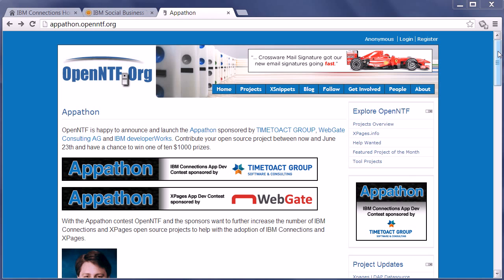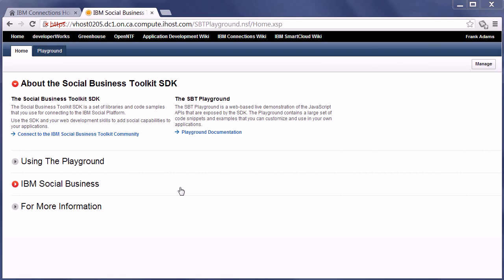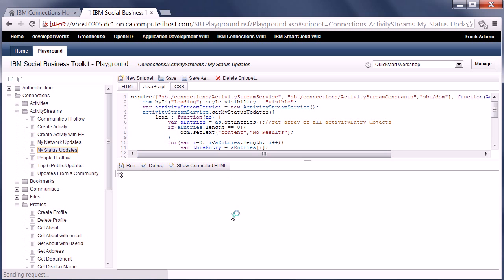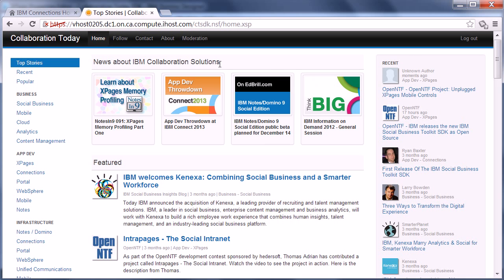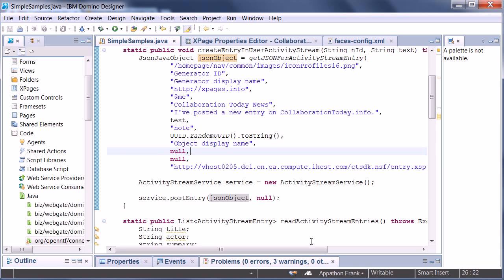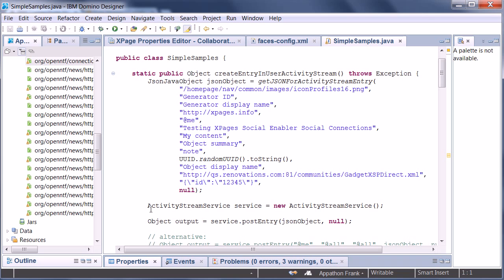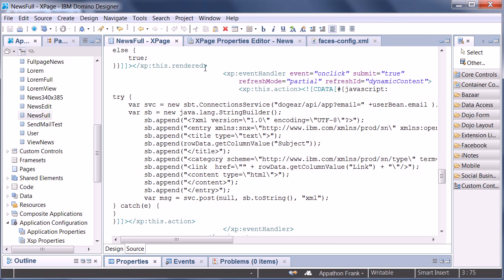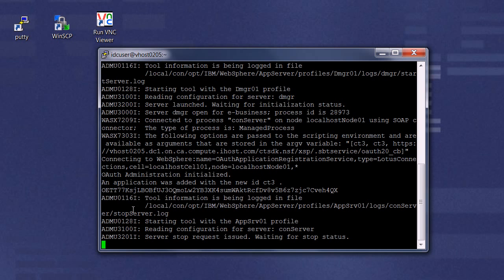Appathon Image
from March 2013